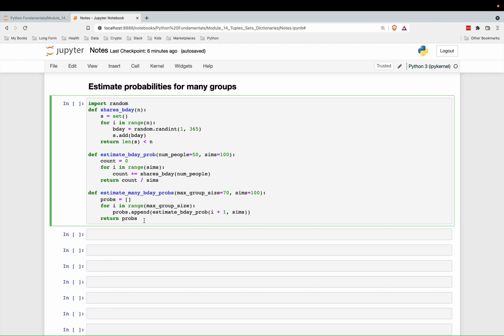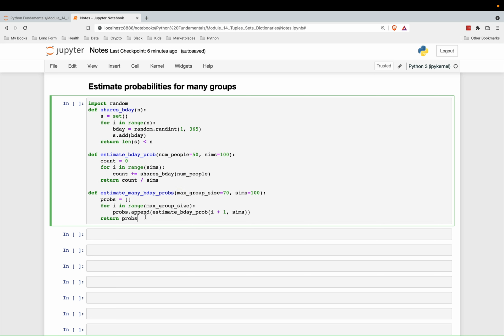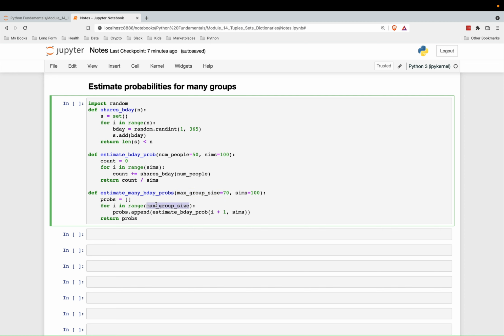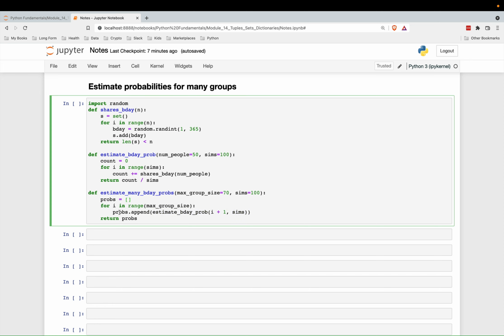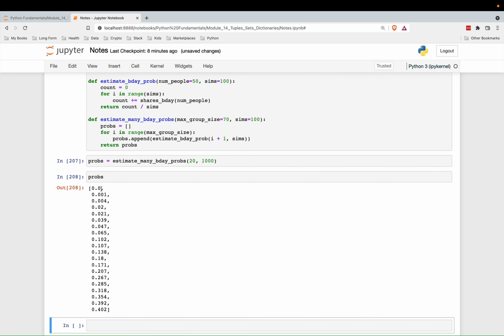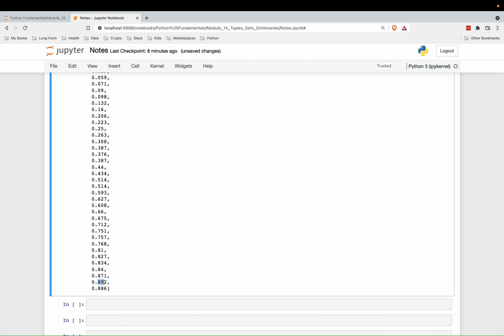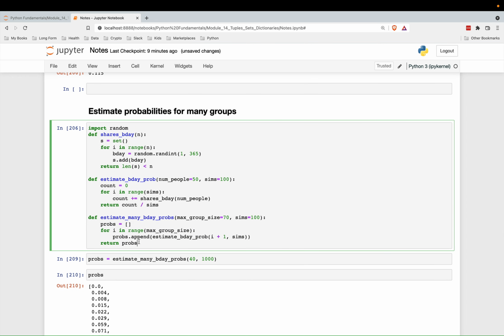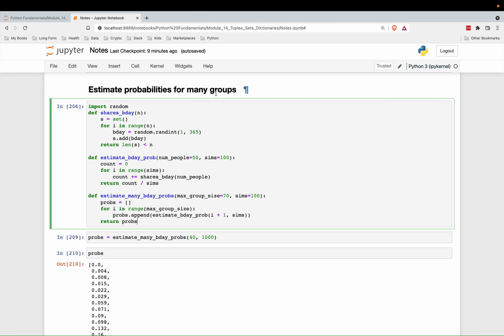22 Estimating Probabilities for Many Groups